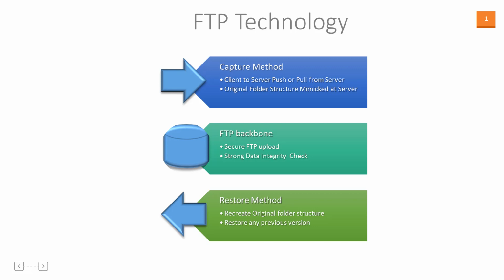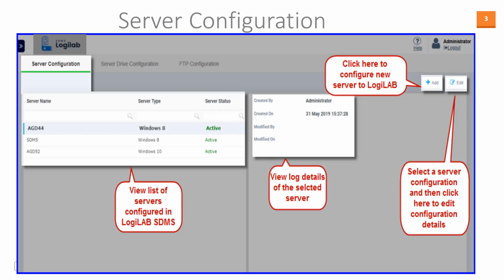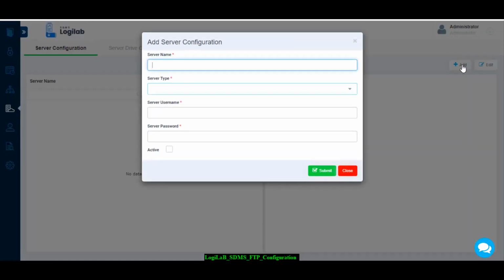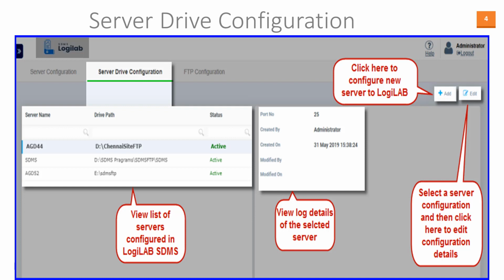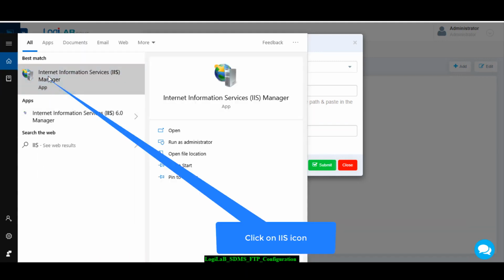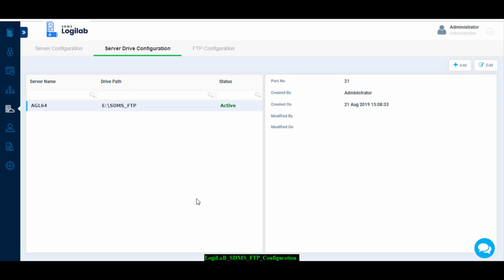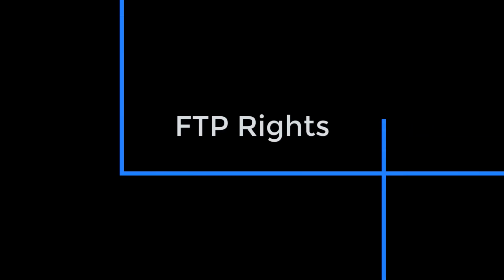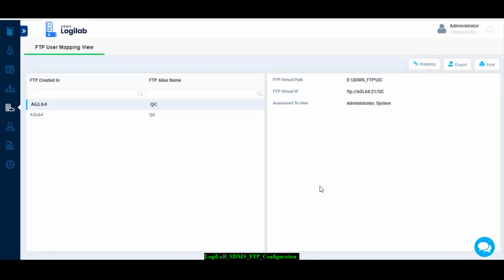FTP Configuration | Logilab Scientific Data Management System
Logilab SDMS is the world’s leading Scientific Data Management System that will enable the Industries and Laboratories to meet 100% of ALCOA Data Integrity principles and 21 CFR Part 11 and Eudralex Annex 11 requirements.

Try Logilab SDMS Today!!!.

About Logilab SDMS:

Logilab SDMS is the most trusted instrument data management system for data integrity, compliance, and instrument integration, by Pharma & Life sciences organizations around the world.

Why Logilab SDMS Software?

In today’s laboratory environment, not all instruments have 21 CFR Part 11 features. Standalone instruments are an island, and data generated by such instruments is stored as paper records and or as electronic files in shared folders. There is limited control over e.g. excel & word documents. This scenario poses a big threat to compliance and a higher risk for data integrity

To learn more about Agaram Technologies and our products visit our

AGARAM TECHNOLOGIES PRIVATE LIMITED
Priyan Plaza, 76, Nelson Road,
Aminjikarai, Chennai 600 029, INDIA